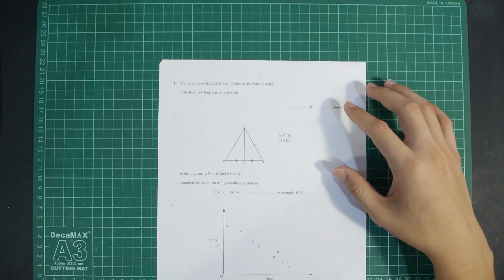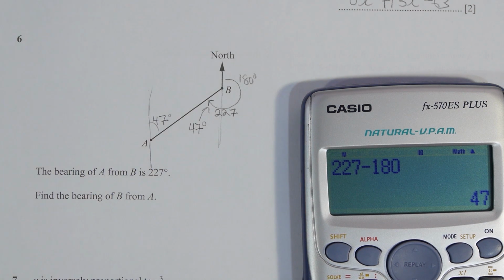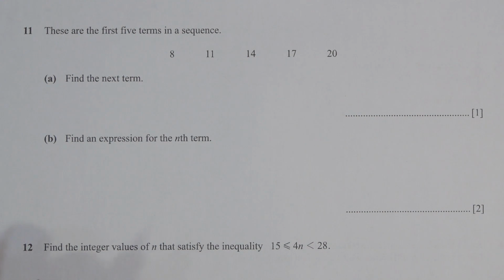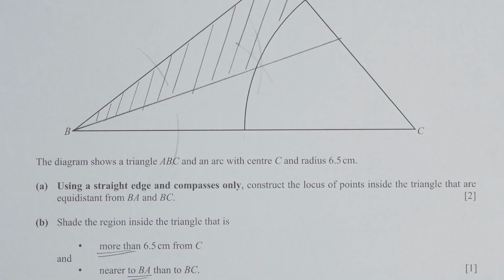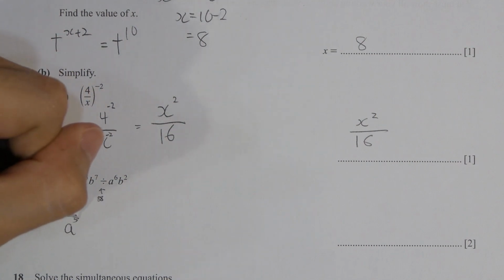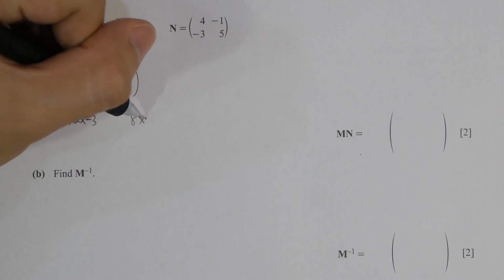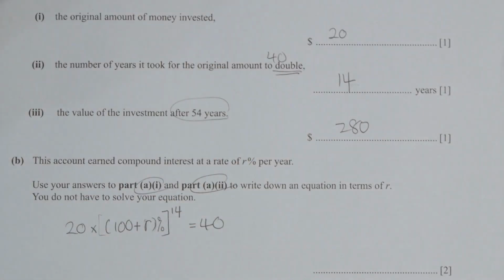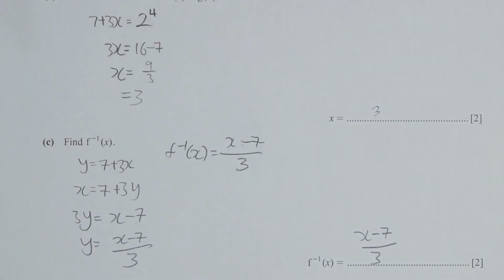0580/21 October/November 2018 Marking Scheme (MS) *Audio Voiceover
0580/21 October/November 2018 Paper 2 (Extended)